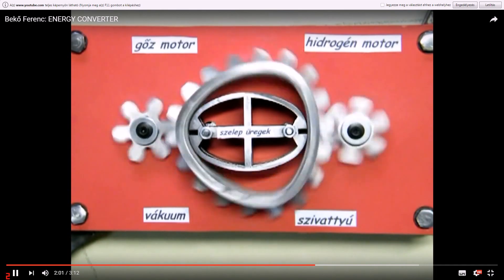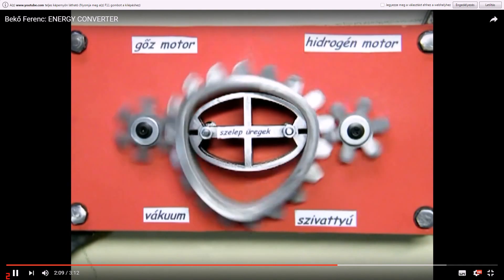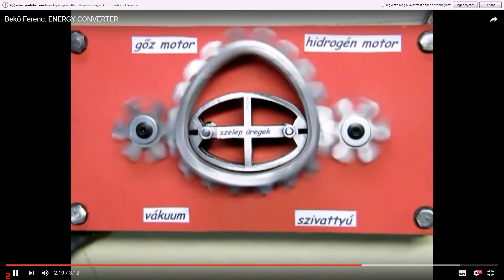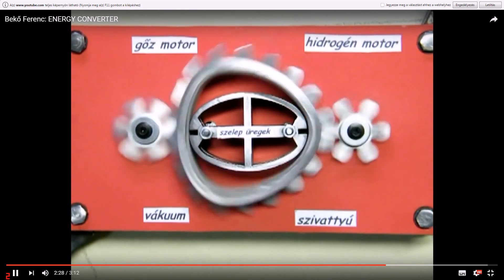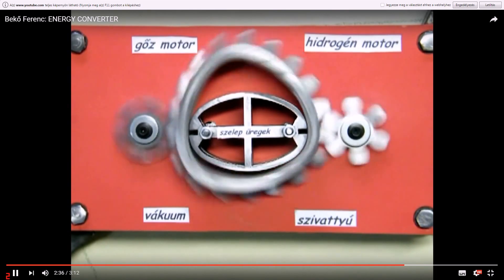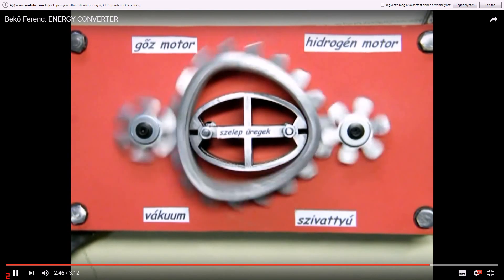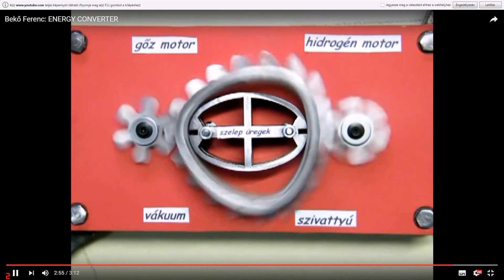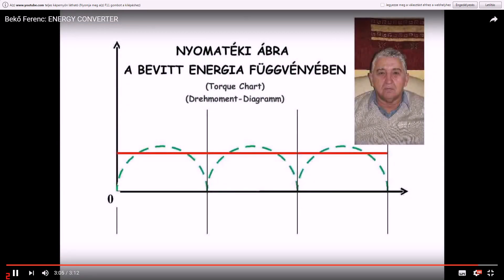vacuum tube train - vacuumpumpe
vacuum tube train